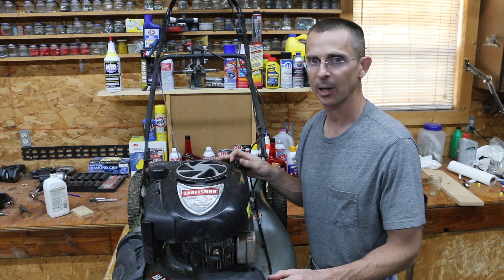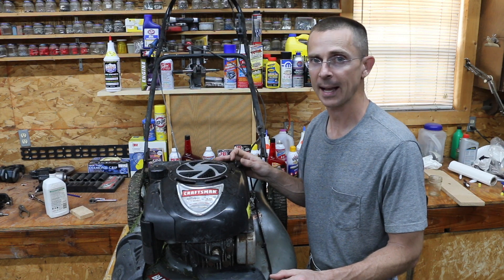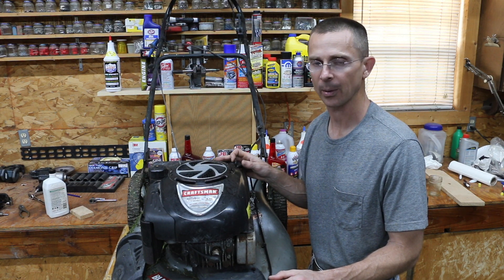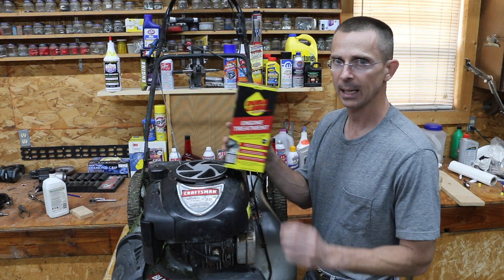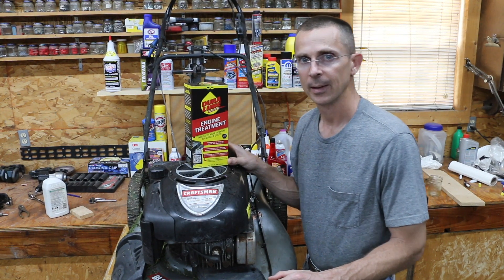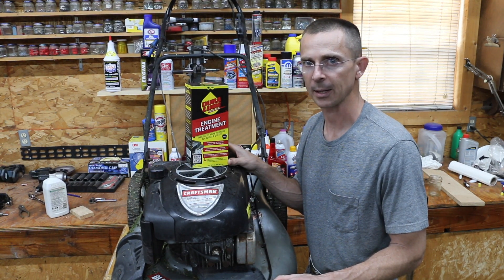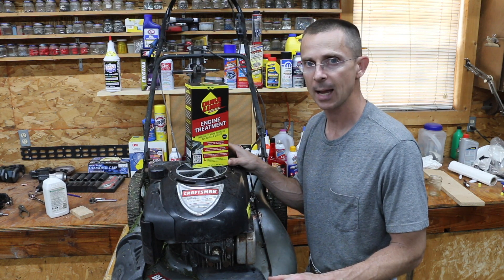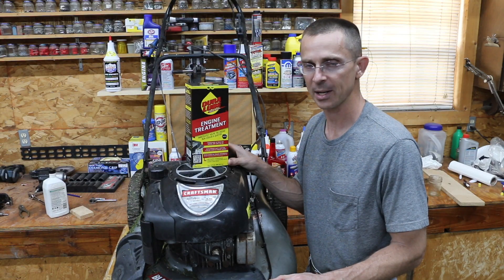Does Dura Lube actually help quiet and cool a gas engine as claimed?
Does Dura Lube actually work?  In this video I test Dura Lube on an engine with low compression and an engine knock.

Products Tested In This Video (in no particular order):